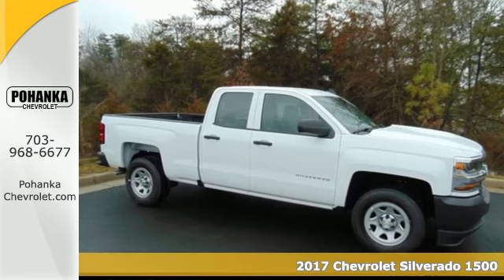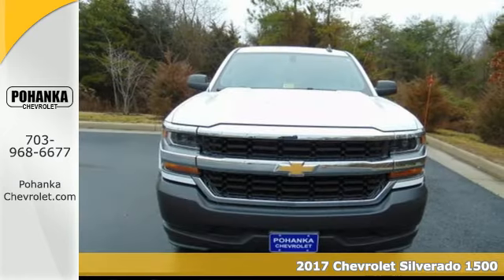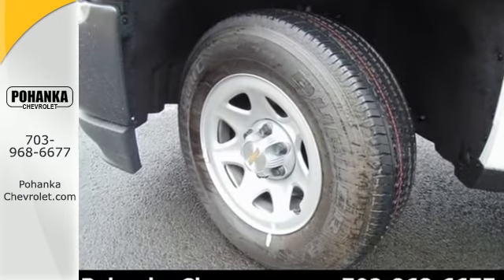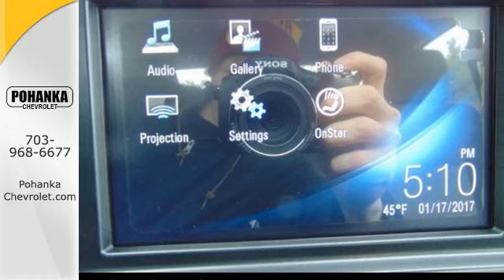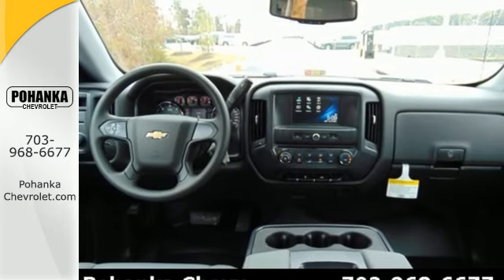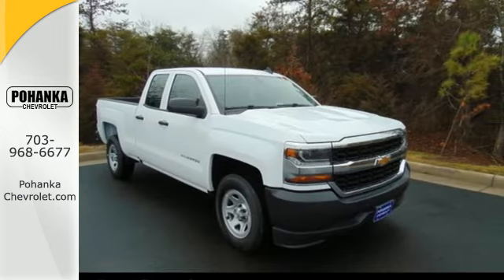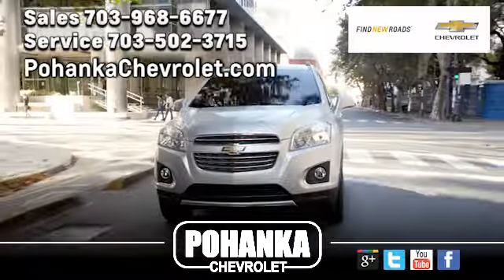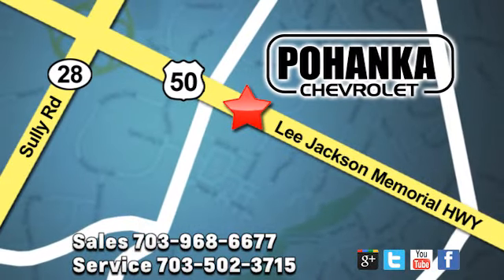New 2017 Chevrolet Silverado 1500 Chantilly VA Washington-DC, MD THZ211280 - SOLD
Year: 2017
Make: Chevrolet
Model: Silverado 1500
Trim: WT
Engine: EcoTec3 4.3L V6
Transmission: 6-Speed Automatic
Color: White
Interior: Dark Ash With Jet Black Interior Accents
Stock #: THZ211280
VIN: 1GCVKNEH7HZ211280
6-Speed Automatic Electronic with Overdrive, 4WD, and Jet Black / Dark Ash. Stability and traction control keep you in check and on course. Located right next to Dulles International Airport on Route 50 in Chantilly, Fairfax VA. Be the talk of the town when you roll down the street in this gorgeous-looking 2017 Chevrolet Silverado 1500. Load it down with passengers, cargo, whatever! Its cavernous space will haul around everything you need. All prices exclude taxes, title, license, and dealer processing fee of $599.00. Published price subject to change without notice to correct errors or omissions or in the event of inventory fluctuations. All features not on all vehicles. Vehicles shown are for illustration purposes only.

Address:
13915 Lee Jackson Hwy